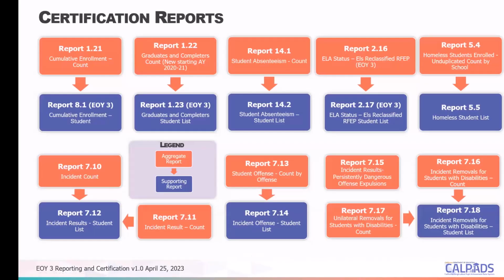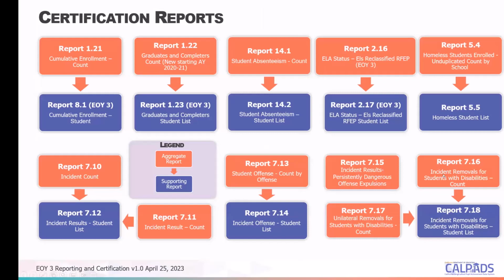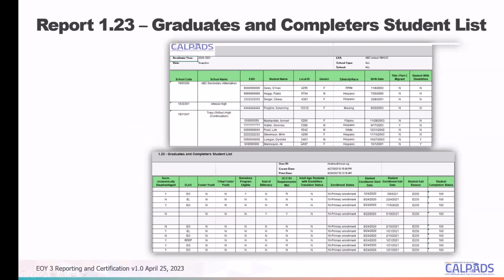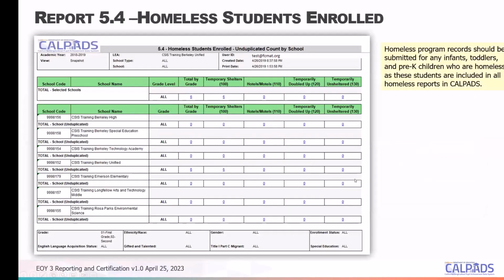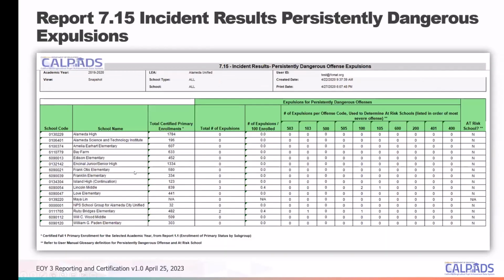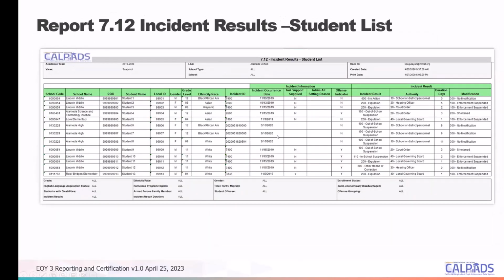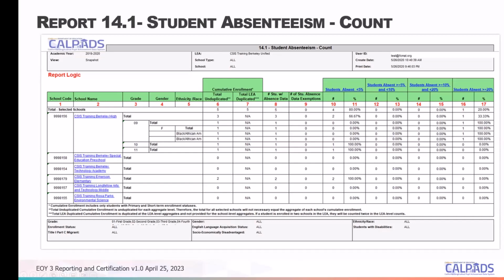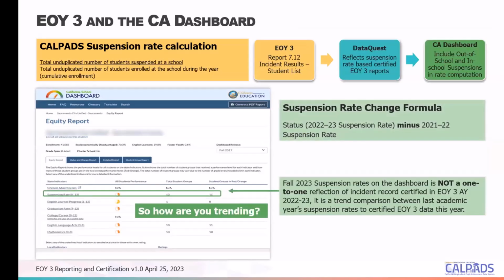22/23 EOY 3 Reporting and Certification (Module-G) Certification Reports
00:00 Introduction
00:05 Certification Reports
02:32 Incident Information for IDEA
03:45 Report 1.21 Cumulative Enrollment - Count
04:41 Report 1.22  Graduates and Completers
05:30 Report 1.23 - Graduates and Completers Students
06:22 Report 2.16 ELA Status - ELs Reclassified
07:27 Report 2.17 ELA Status
07:56 Report 5.4 Homeless Student Enrolled
08:23 Report 7.10 Incident - count
09:10 Report 7.11 Incident Result - Count
09:30 Report 7.12 Incident Results - Student list
10:02 Report 7.13 Student Offences -  by Offence
10:19 Report 7.14 Incident Offense - Student List
10:48 Report 7.15 Incident results Persistently
11:27 Report 7.16 Incident Restraints, Seclusion
12:49 Report 7.12 additional information
13:00 Where to find the count of suspensions
13:49 Suspensions Filter for codes 100, 110
15:18 Report 8.1 Student Profile  - List EOY 3
15:44 Report 14.1 - Student Absenteeism - count
15:58 What defines a student as Chronically Absent
16:26 Report 14.2 Student Absence - Student list
18:16 EOY 3  - What are data used for?
18:38 EOY 3 and the CA Dashboard